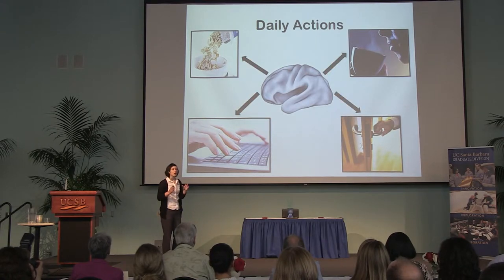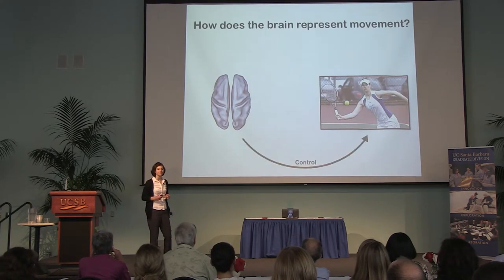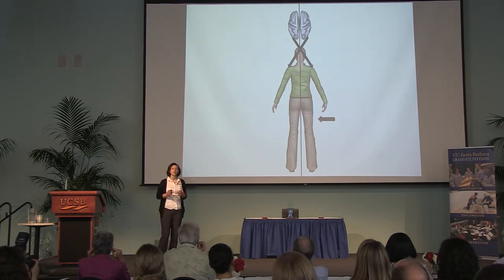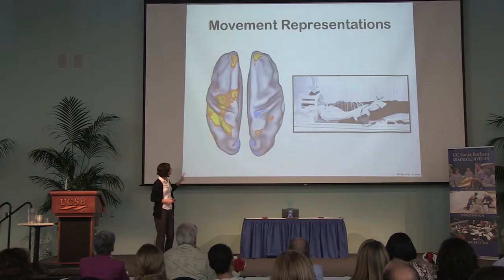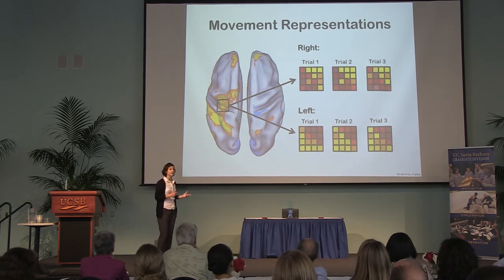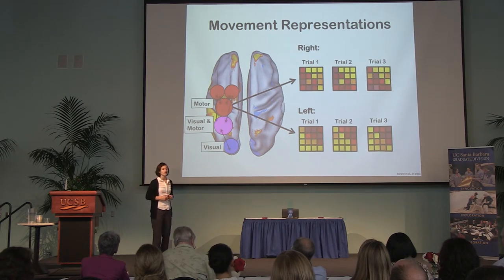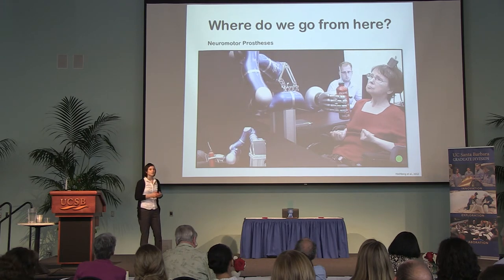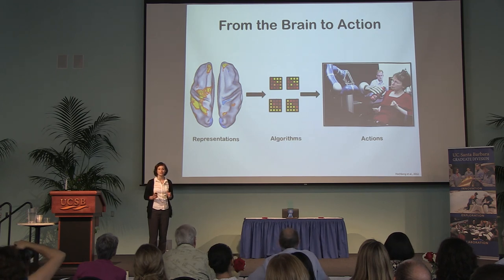Grad Slam 2014 Finals - Deborah Barany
Runner-Up